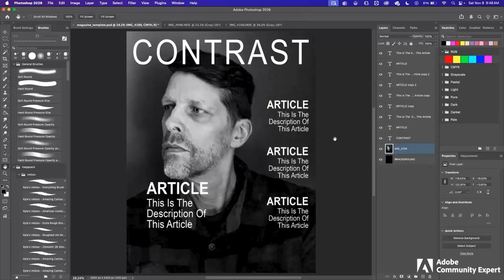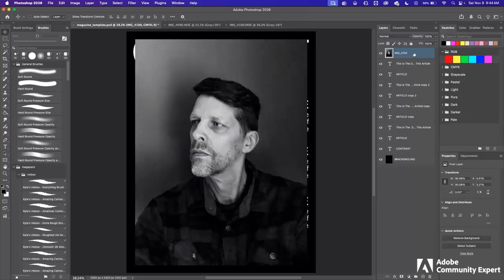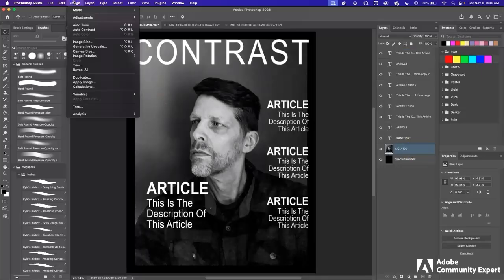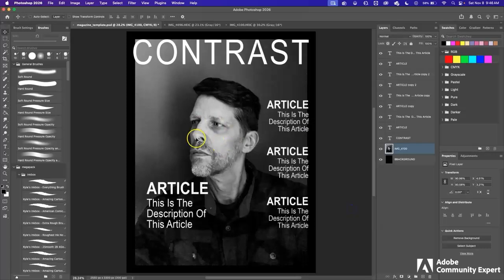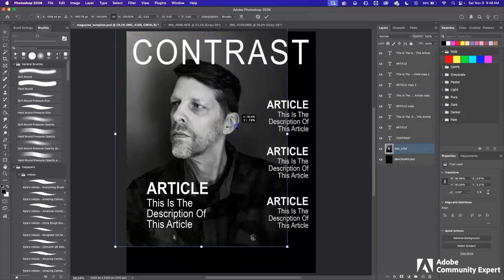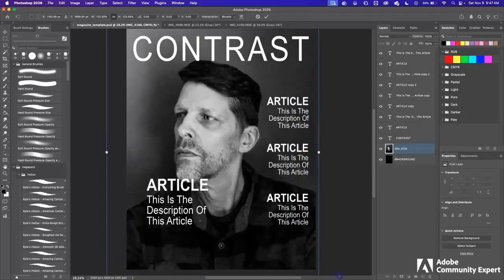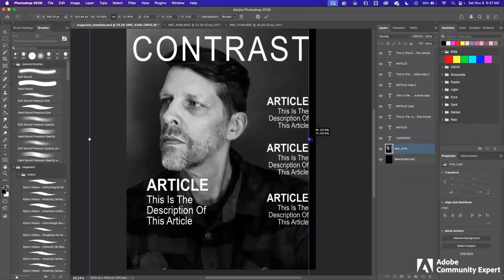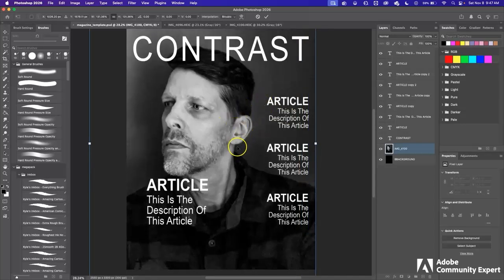Photoshop: Resize Image in a Magazine Cover